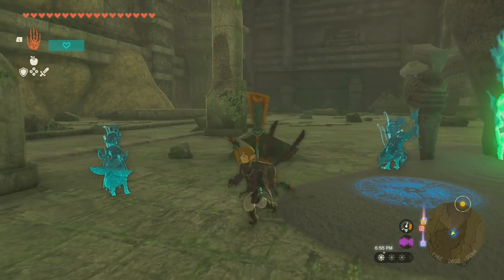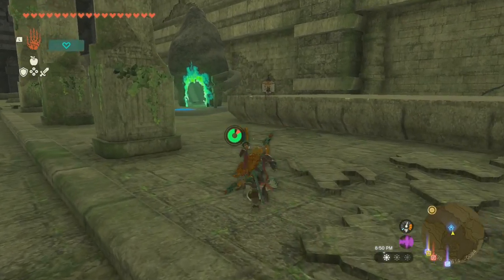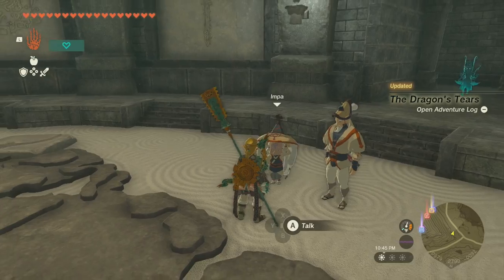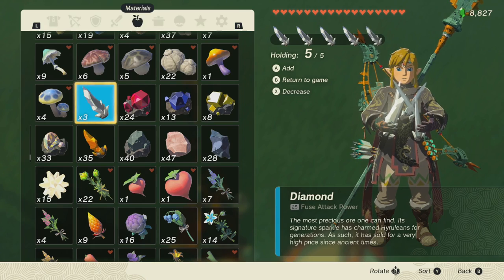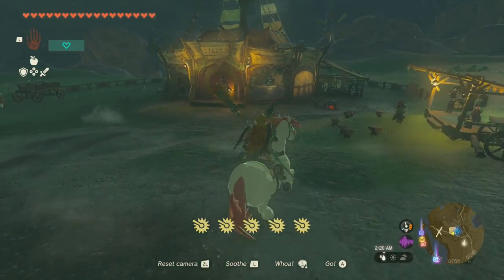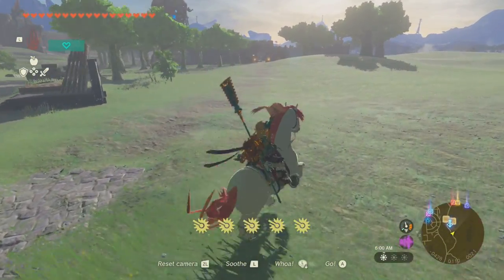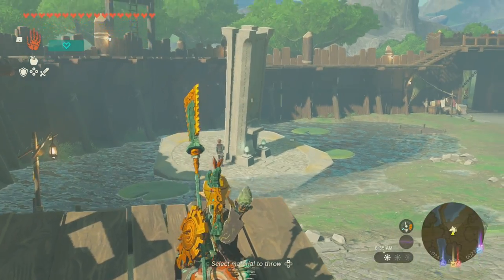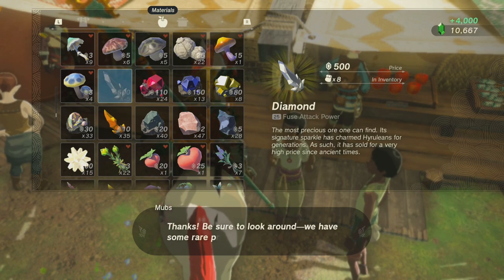A Geoglyph Map! TLoZ Tears of the Kingdom Ep. 140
I am playing The Legend of Zelda: Tears of the Kingdom! (Delayed from Tuesday September 10)